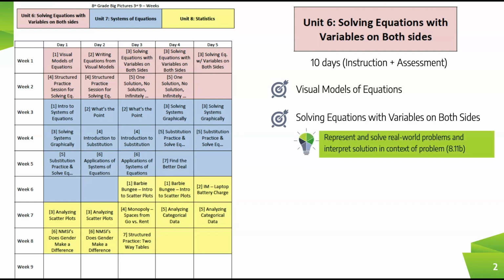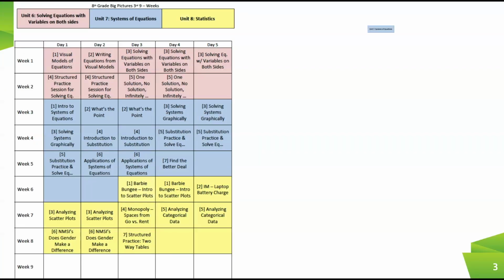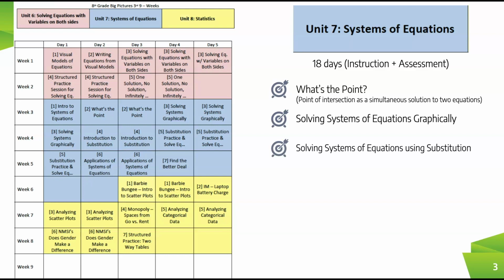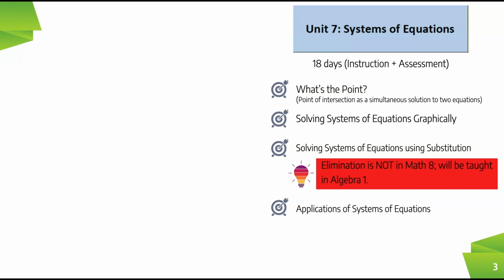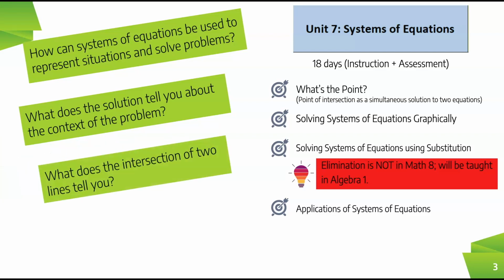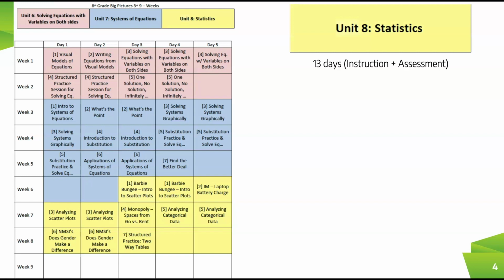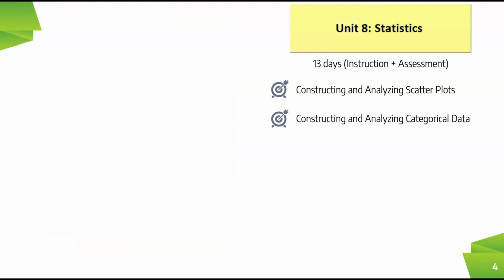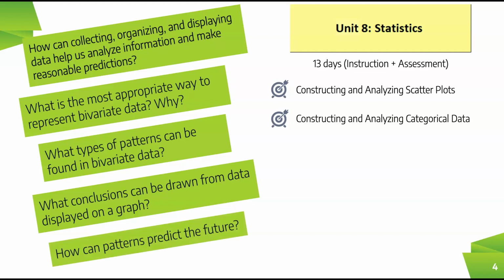Math 8 3rd nine weeks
Overview of third nine weeks for the Math 8 curriculum including major changes to the course of study.